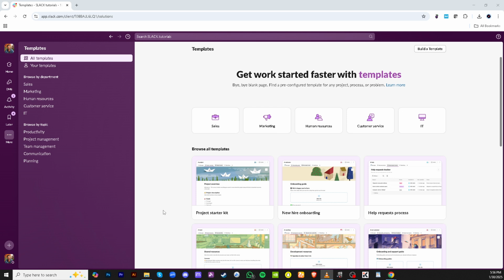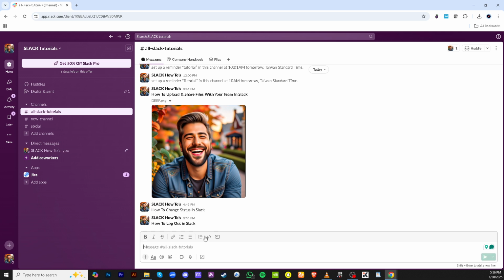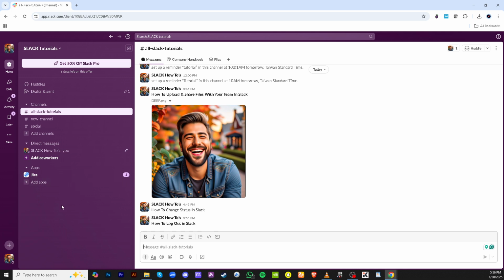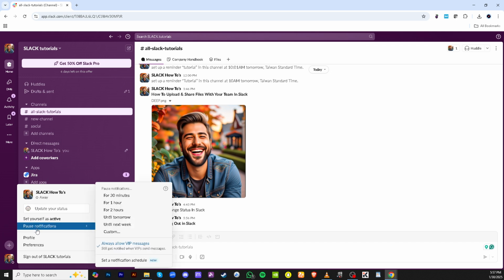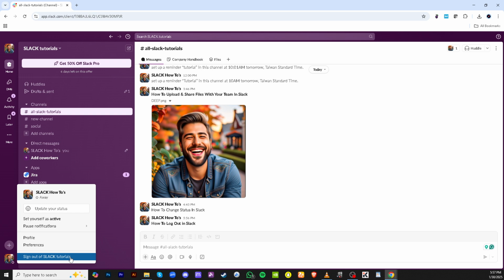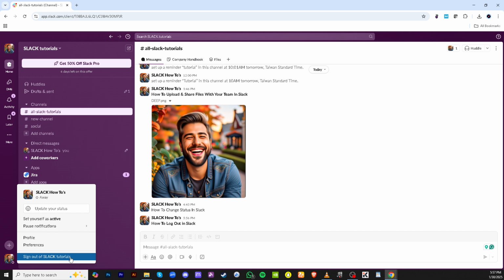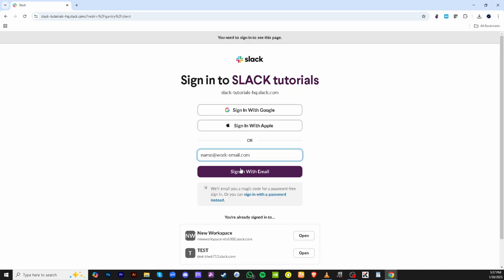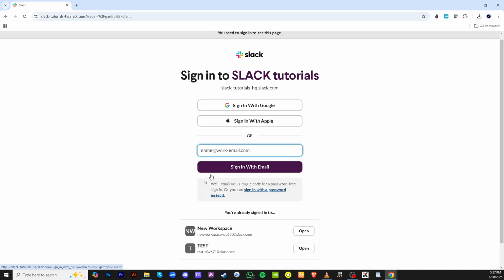How to Log Out in Slack [2025 Full Guide]